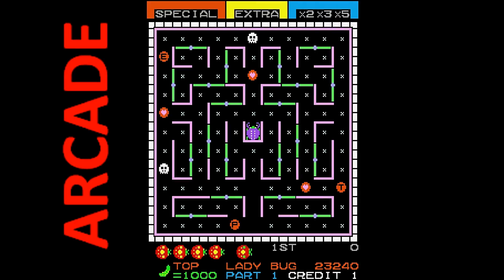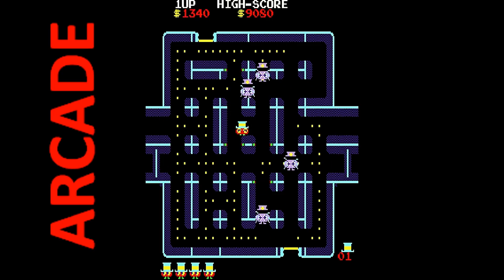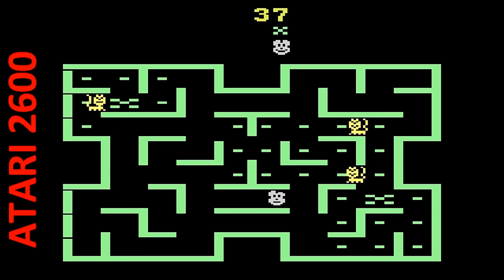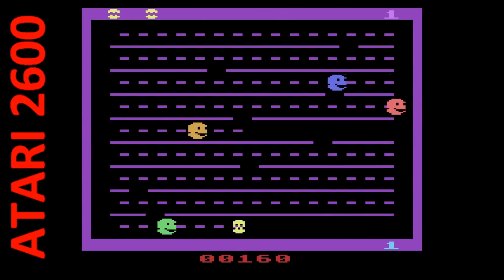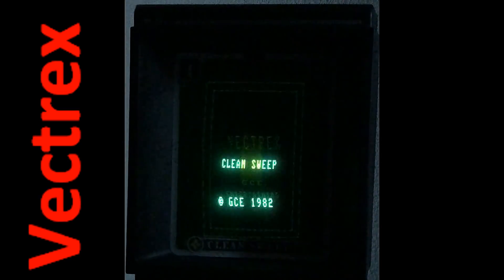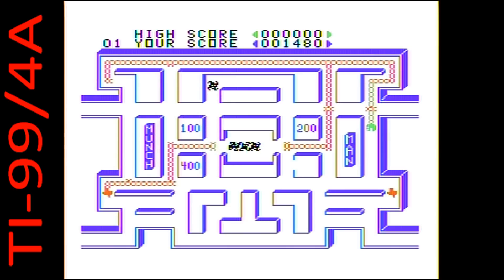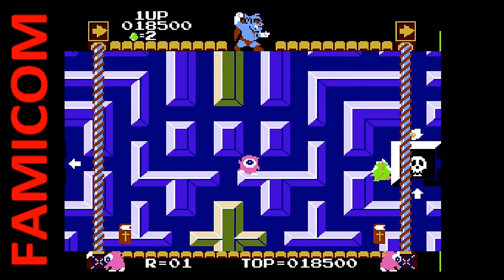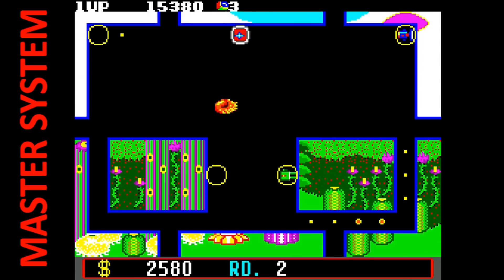10 Pac Man Clones That Are Worth Replaying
Back in the 80's there are several game companies trying to makes games like Pac-Man.  In this video, I take a look as some of the successful games and explain why they are worth replaying.  Of the games shown, what is your favorite?  Did you play any of these games growing up.